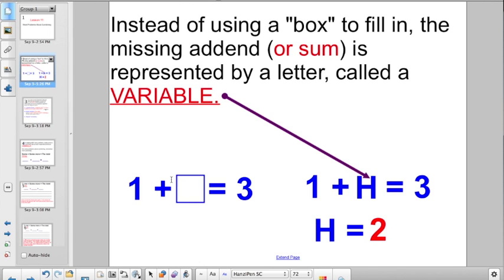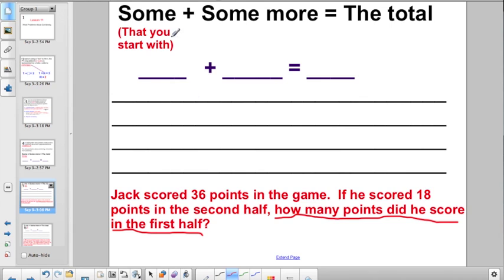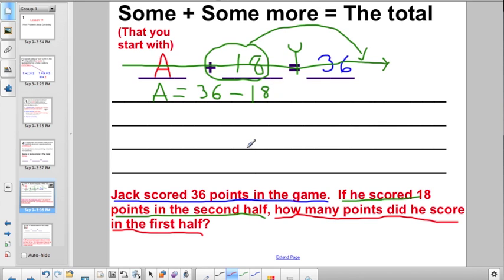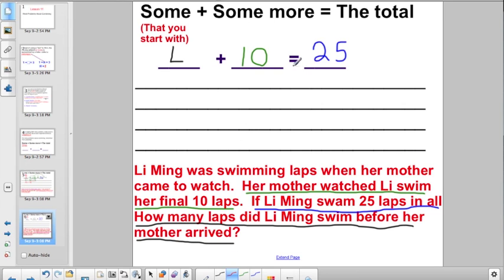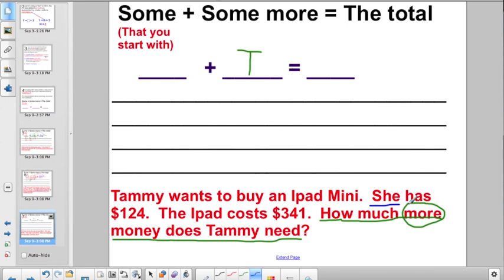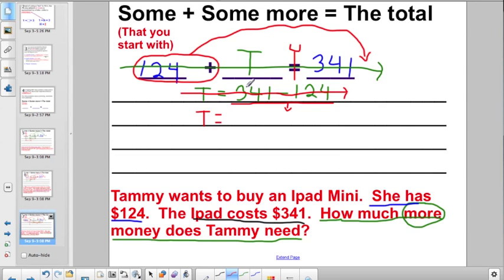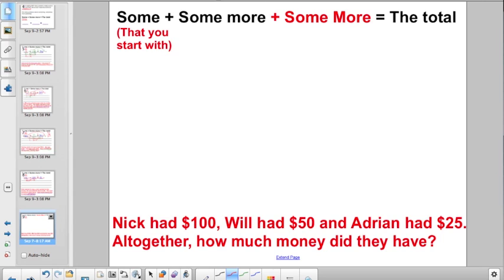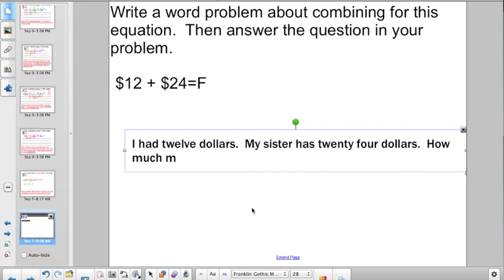Lesson 11: Story problems about combining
This video is about Lesson 11: Story problems about combining